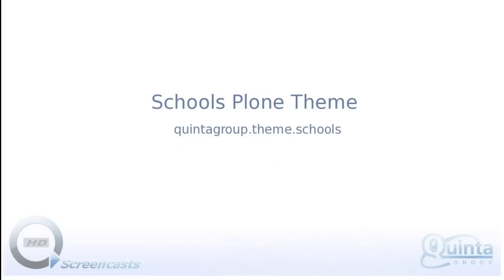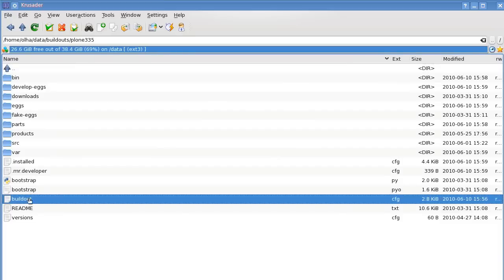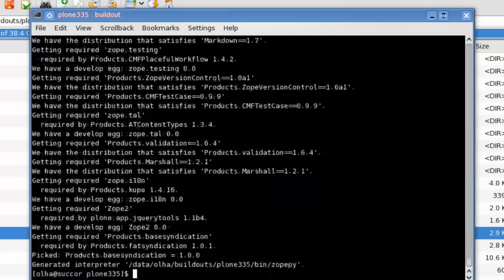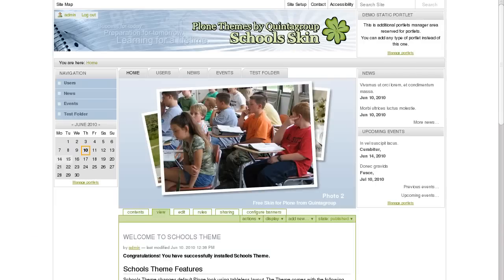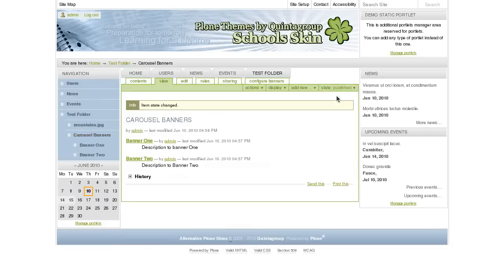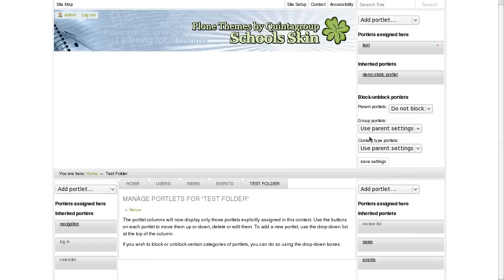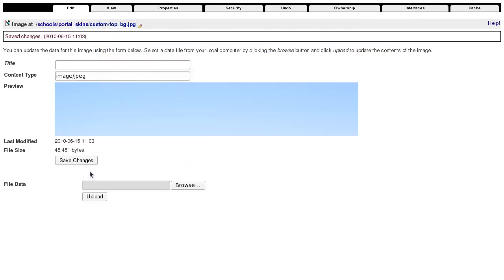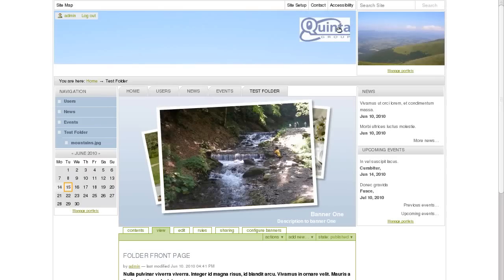Schools Plone Theme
This video tutorial is about free Schools Plone Theme from Quintagroup. Theme's basic features, installation instructions and main customizations are discussed here. Learn how to manage site's carousel banners, how  to use additional portlets manager, how to change top area image and logo.